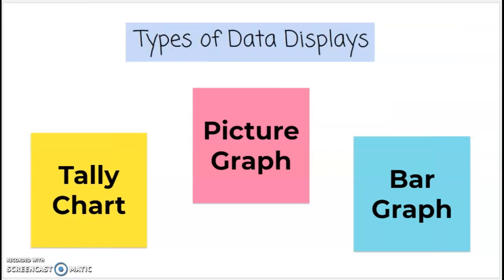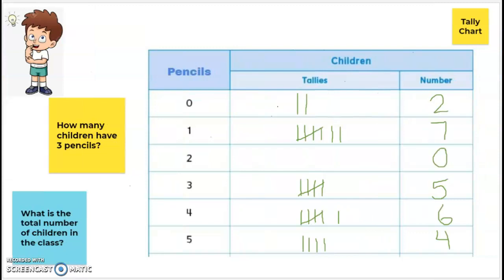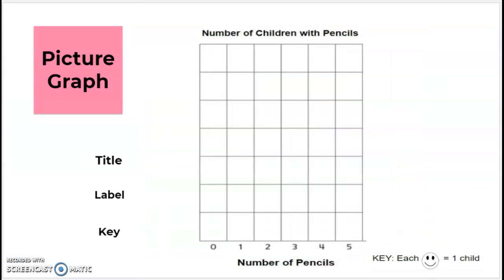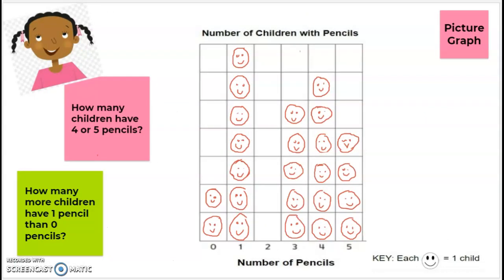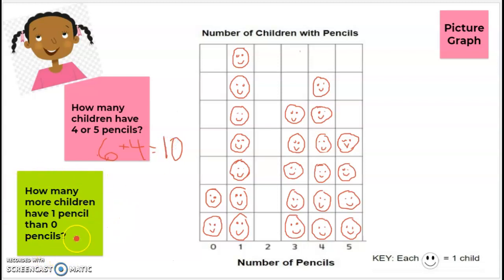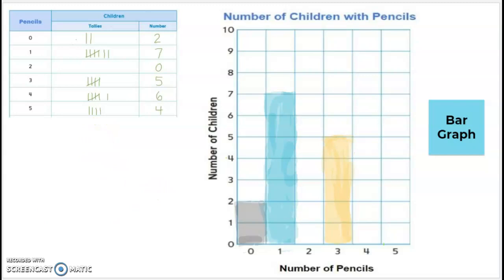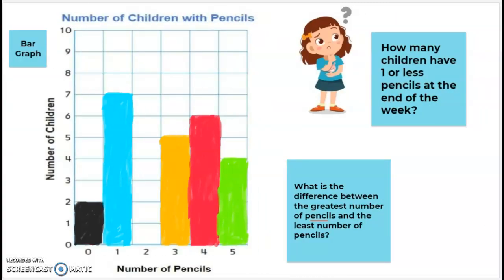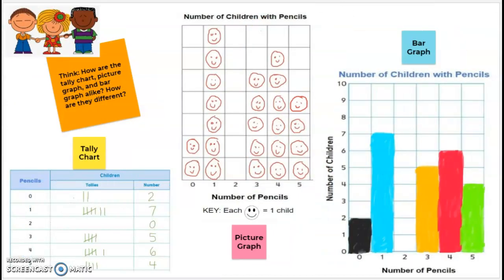Working with Data: Picture & Bar Graphs 2.MD.D.9